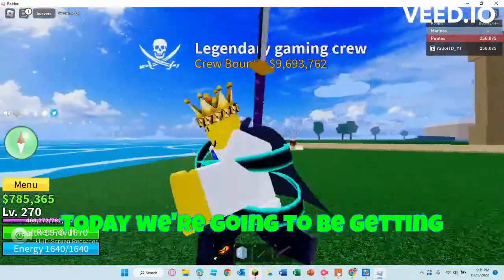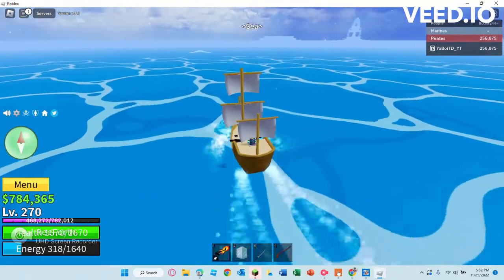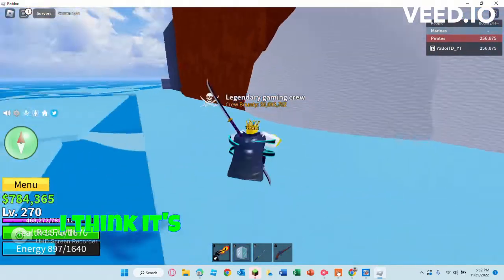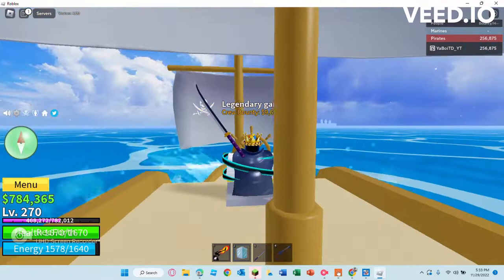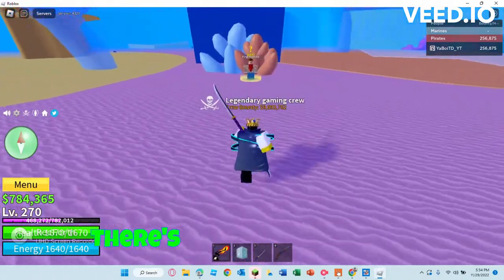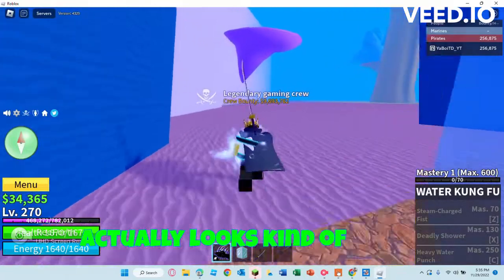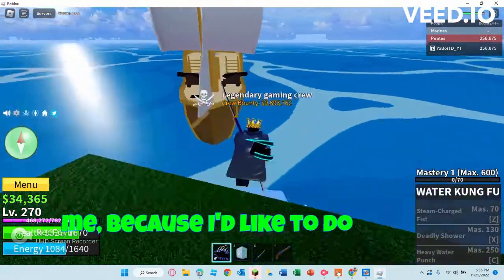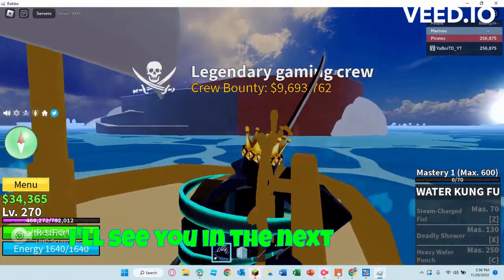HOW TO GET THE BEST 1ST SEA FIGHTING STYLE (water kung-fu) IN BLOX FRUITS!